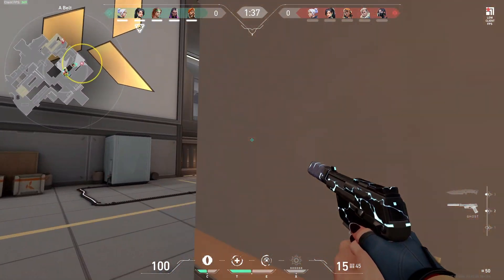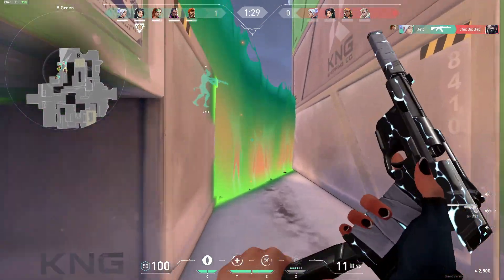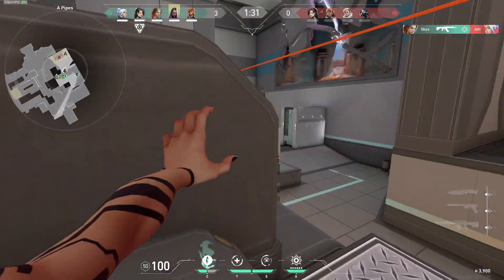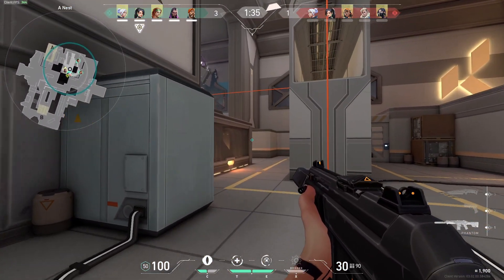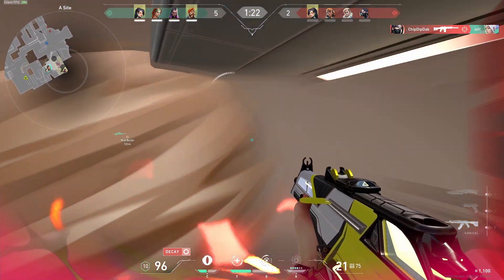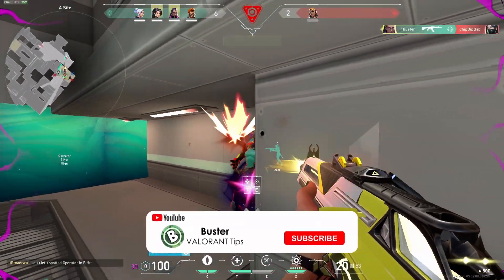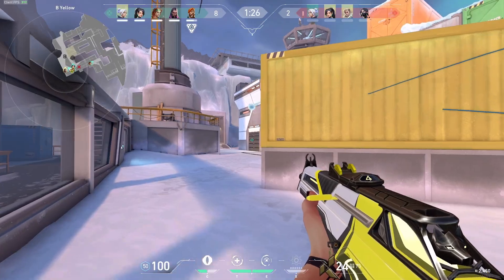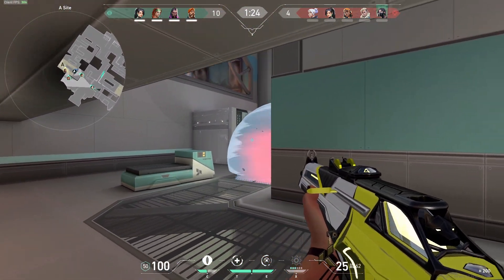6 Tips & Tricks for DEFENDING in VALORANT - Hold Sites Properly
Defending can be really tricky if you're unsure of what you're doing.
A lot of players push way too much and a lot of players play way too defensively when holding. I think the perfect way to hold is to play defensively for the most part but mix it up with some aggression if you find that the enemies arent pushing your site as often or you have a good plan. It's always good to keep in mind that you wanna disrupt the enemies plays as much as you can so you don't wanna play too predictably. I hope you enjoy this video and find some of these tips helpful.

🎥 Check this playlist out to see my tips videos and get better at the game

🎬 Timestamps
0:00 Intro
0:22 Tip 1
0:55 Tip 2
1:53 Tip 3
2:46 Tip 4
3:29 Tip 5
4:13 Tip 6
5:05 Outro